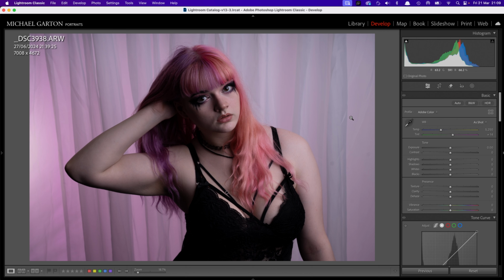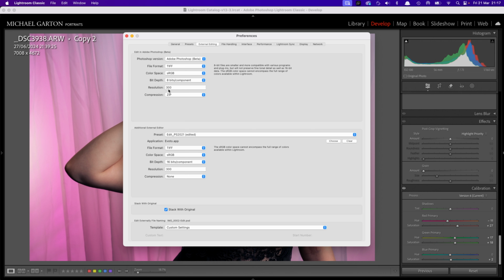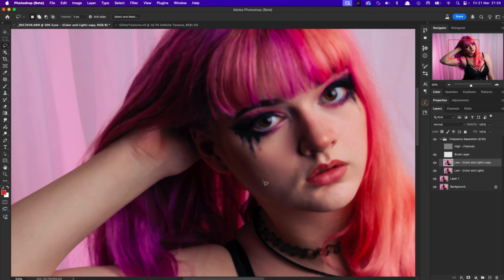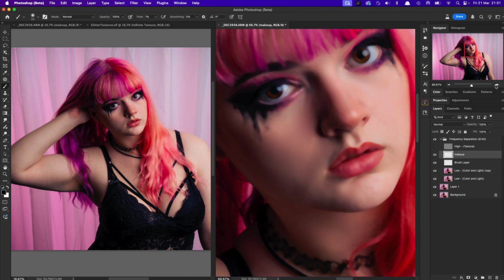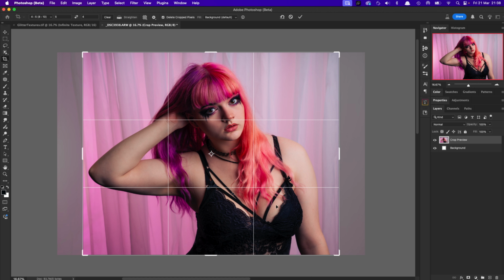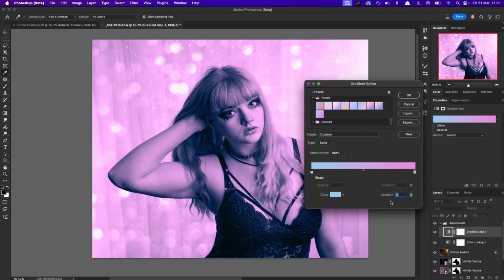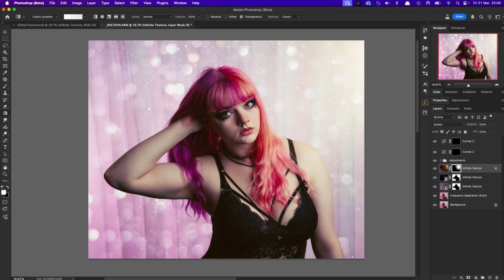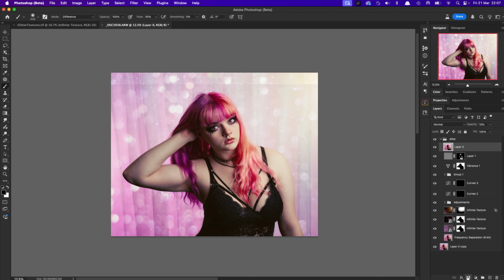Enhancing your portraits in Lightroom and Photoshop - Portrait Editing & Retouching Workflow.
In  this tutorial,  I’ll be walking through image editing and retouching techniques using frequency separation, colour grading, and adding textures and overlays to add  create stunning portraits!

🚀 What You’ll Learn in This Video:
✅ How to use Frequency Separation for smooth skin without losing texture
✅ Advanced Colour Grading for cinematic, artistic tones
✅ Adding Textures & Overlays for depth and creative effects
✅ Tips for non-destructive editing in Photoshop
✅ How to make your portraits look natural